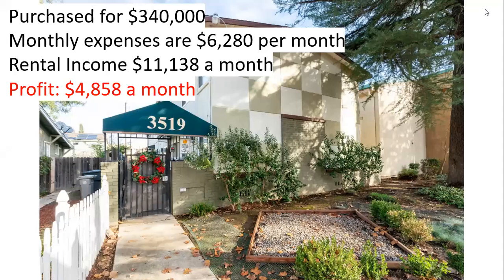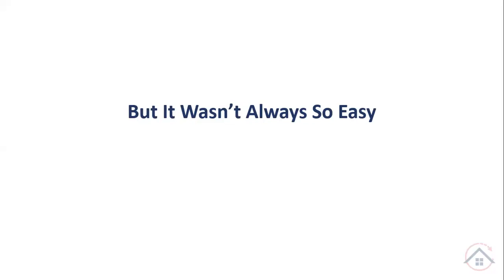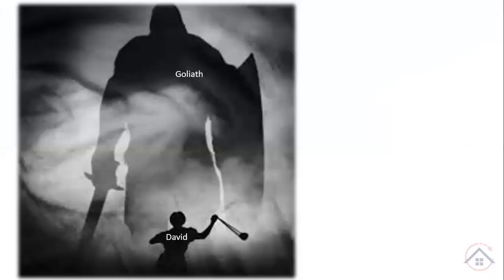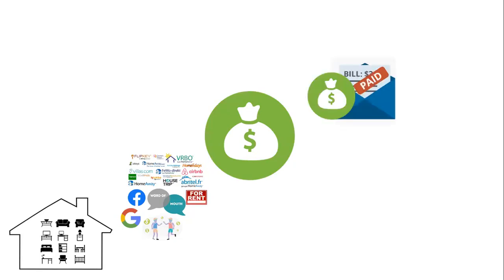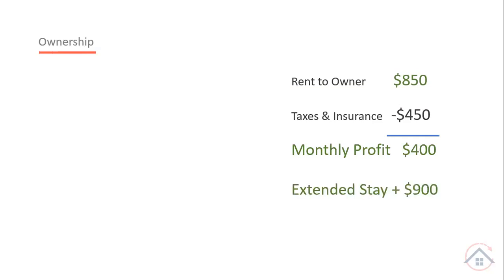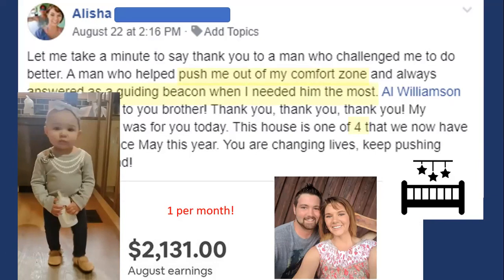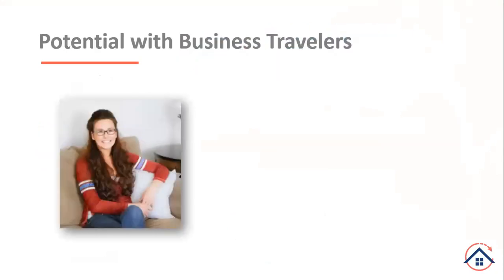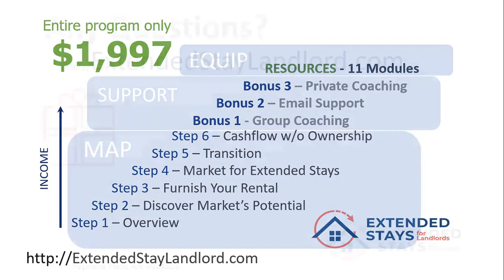How to Run a "Long" Short-Term Rental (STR) So You Can Profit in the Next 30 Days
Are you burnt out from the traditional churn of Airbnb and ready to transition to "long" short term rentals (STR)?

Does your city have restrictive STR ordinances that take profit out of your existing Airbnb business?

Here's an overview of how you can get involved even if you don't have a lot of money to start with.

Jason Hartman and Eric Moeller did a great job providing an overview of this topic. Here're my thoughts to give your even more insight from someone who actually owns and operates an corporates housing company that only offers +30 day bookings.